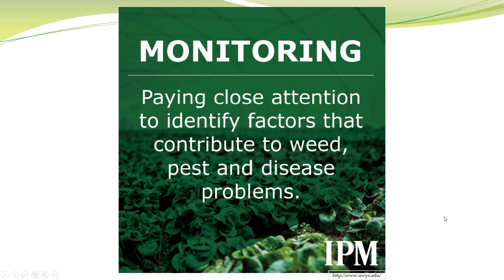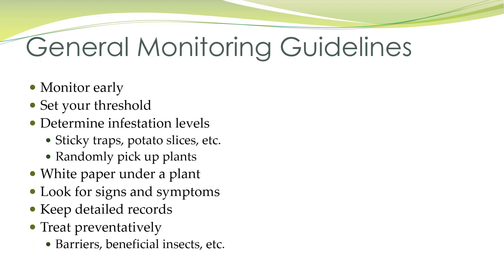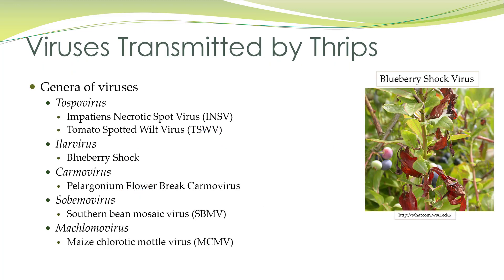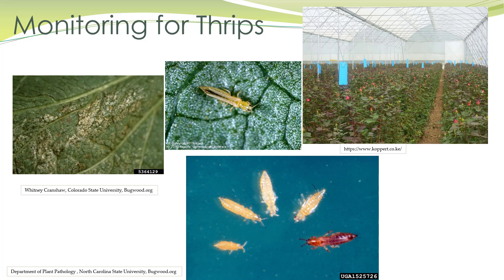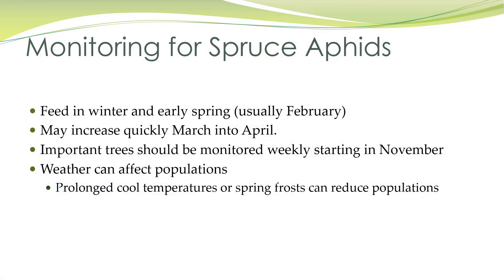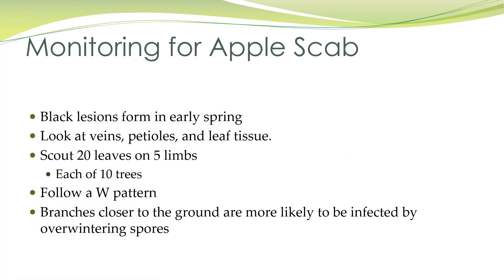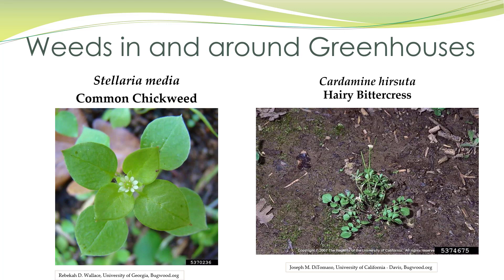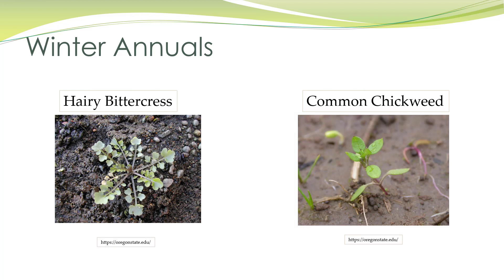Monitoring for Pests